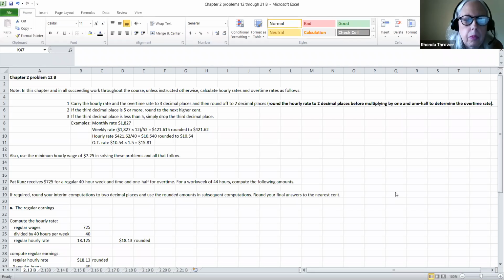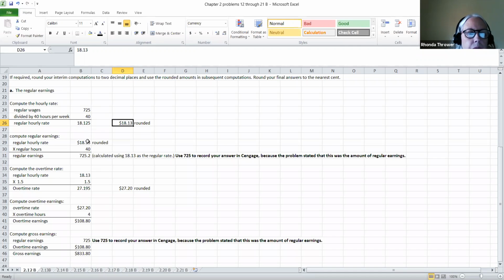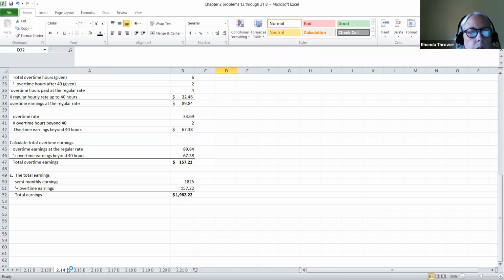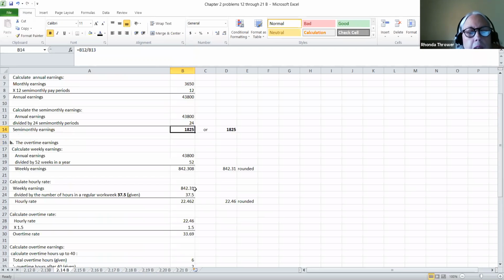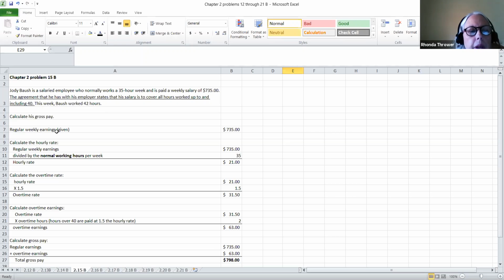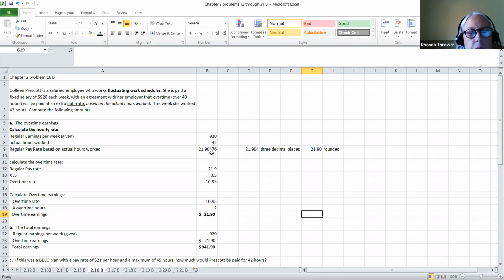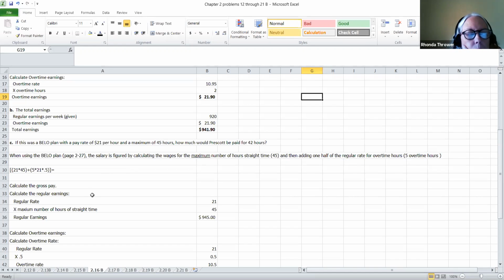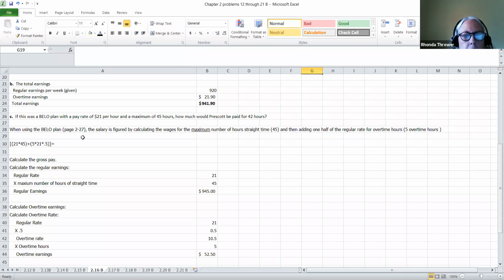ACC 140 Chapter 2 Problems 12 through 16 B